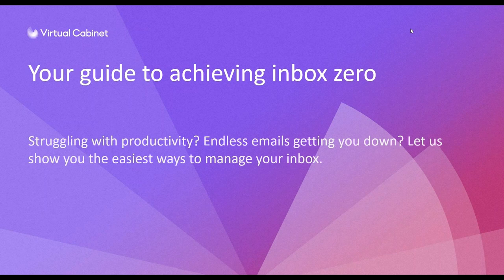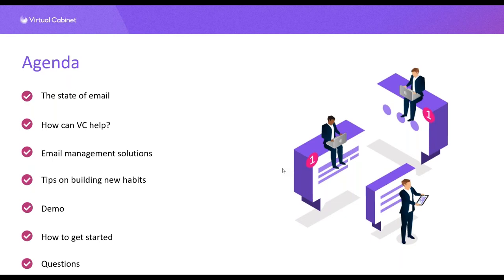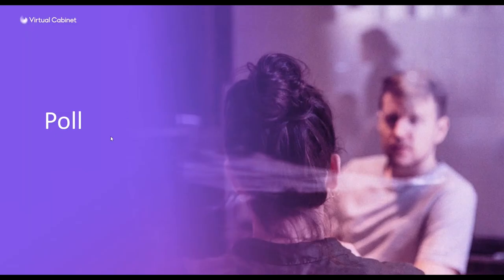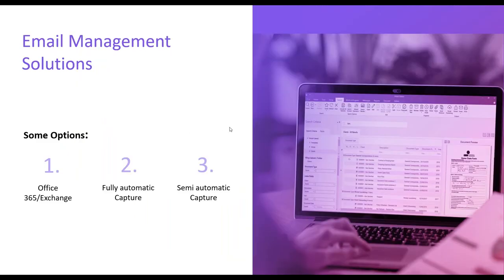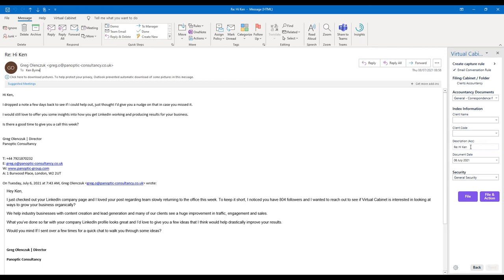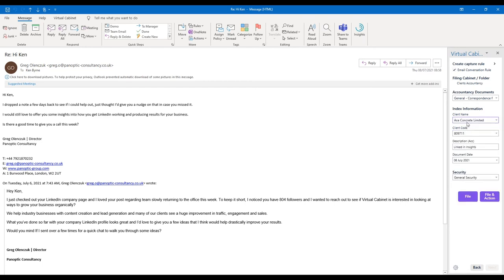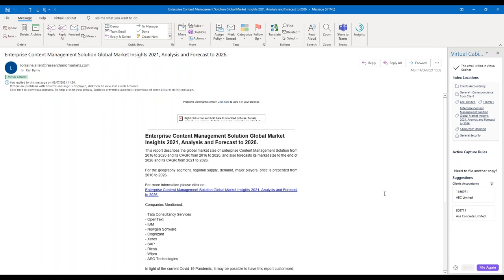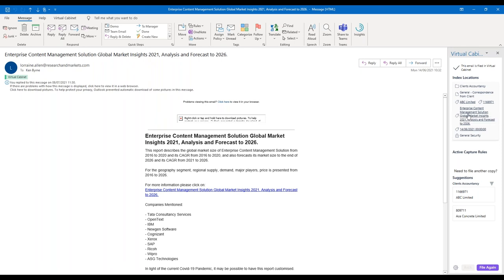Your guide to achieving inbox zero | Webinar | Virtual Cabinet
Struggling with productivity? Endless emails getting you down? Let us show you the easiest ways to manage your inbox.

Join this webinar to explore our email management tools, that are designed to automatically file your emails and ensure that you are focusing on the work that matters.